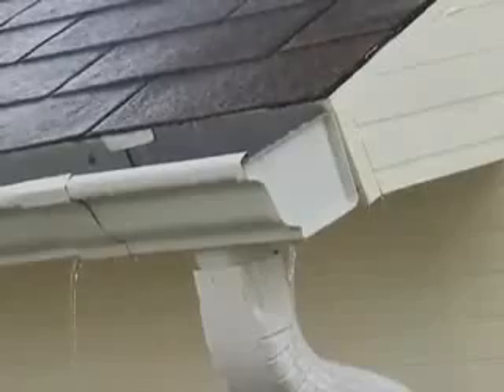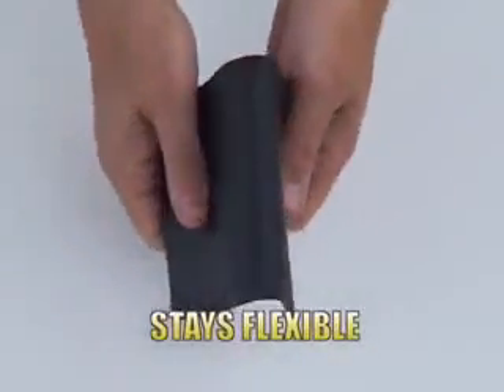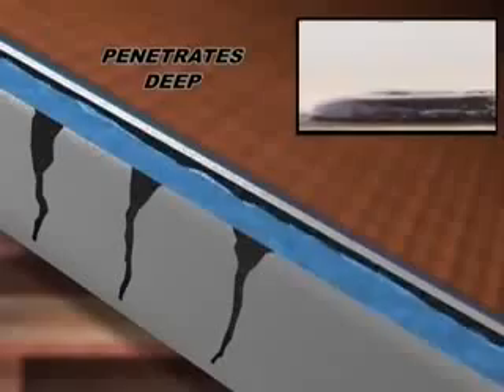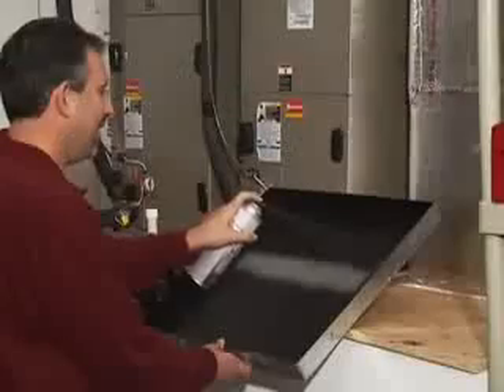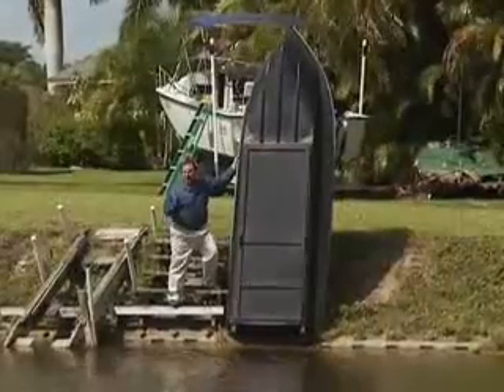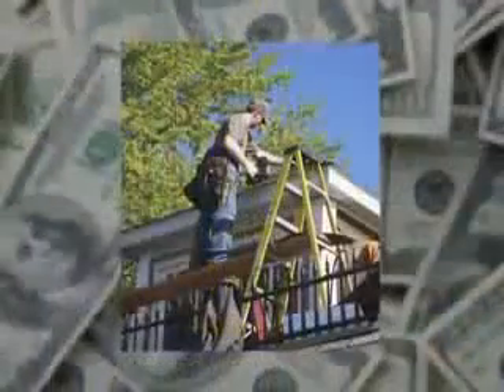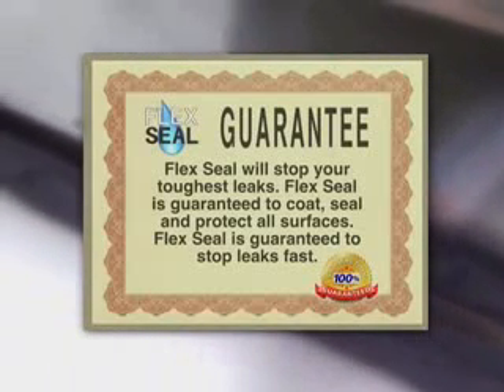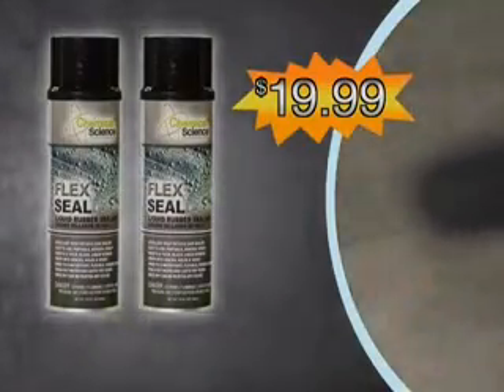Flex Seal Reviews | Does FlexSeal Really Work? MUST SEE!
Flex Seal Reviews | Does FlexSeal Really Work?
flexsealtv.com Does Flex Seal Work? Flex Seal Reviews? Read Reviews of the FlexSeal Spray.
RoxzorMcboxzor
flex seal, flex seal reviews, flexseal, flex seal review, flex seal spray, flexseal reviews, flexseal review, flexseal spray